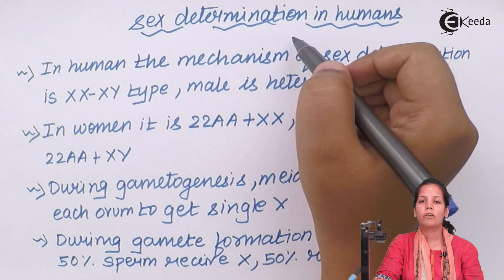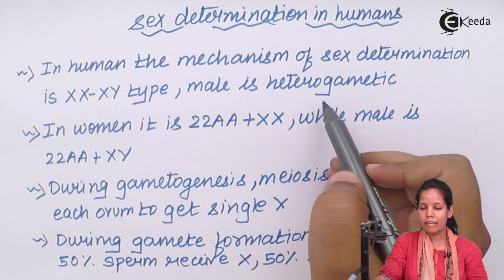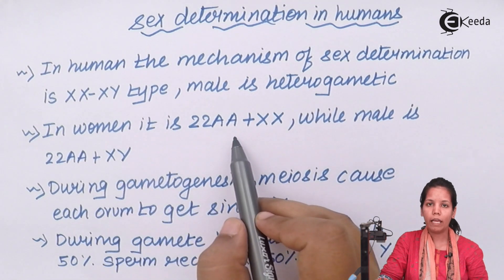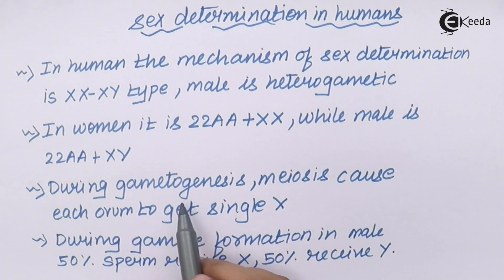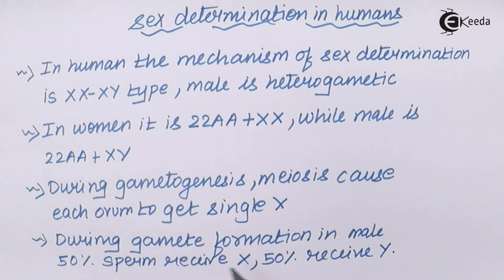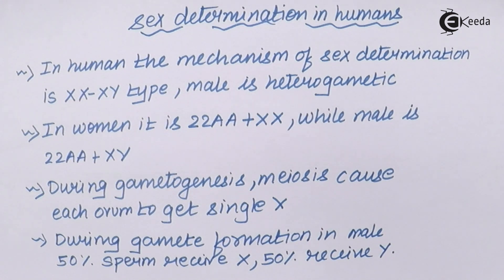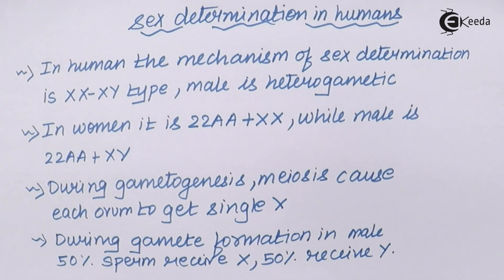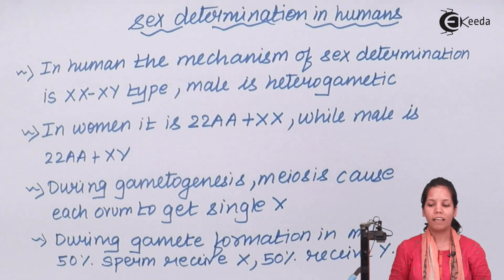Sex Determination in Humans - Chromosomal Basis of Inheritance - Biology Class 12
Sex Determination in Humans Video Lecture of Chromosomal Basis of Inheritance Chapter from Biology Class 12 Subject for HSC, CBSE & NEET.

Happy Learning : )